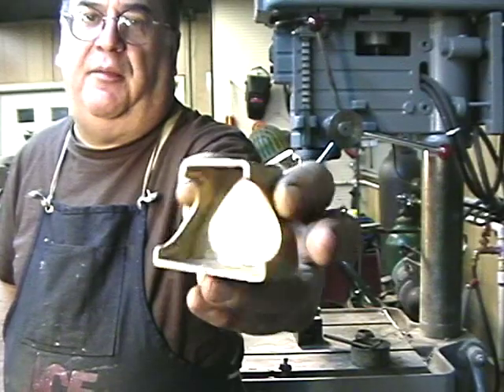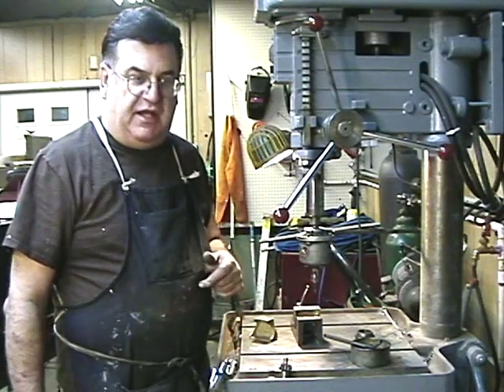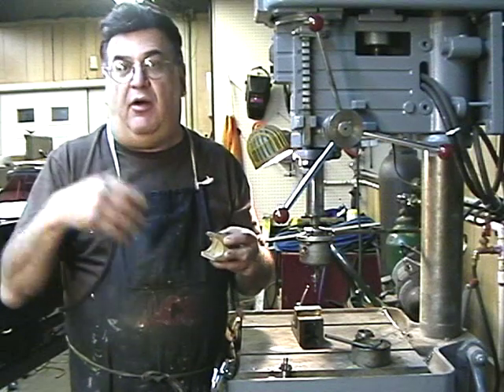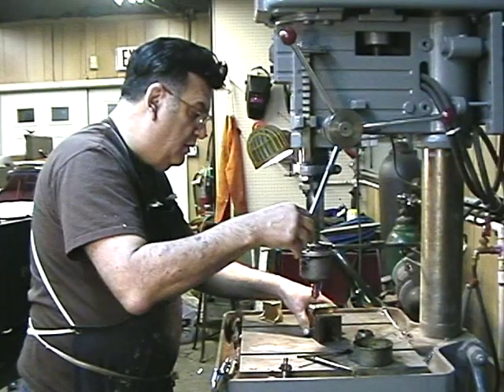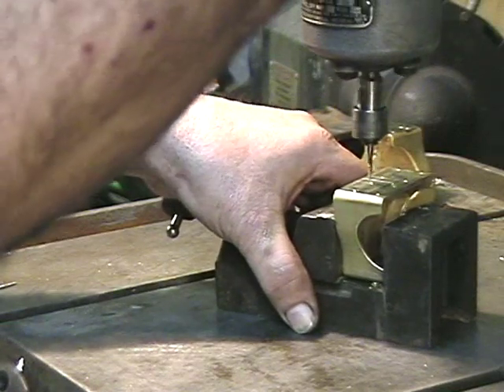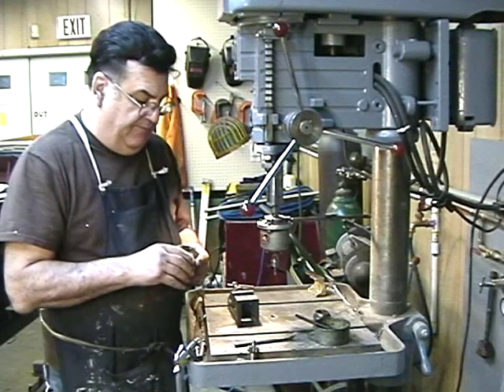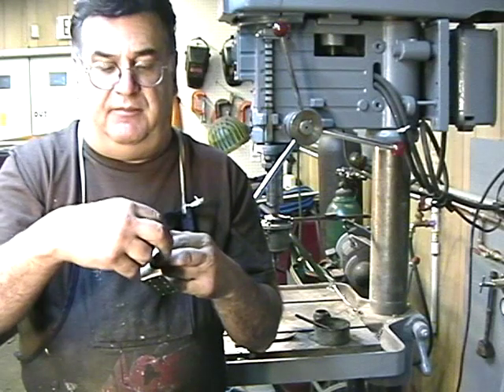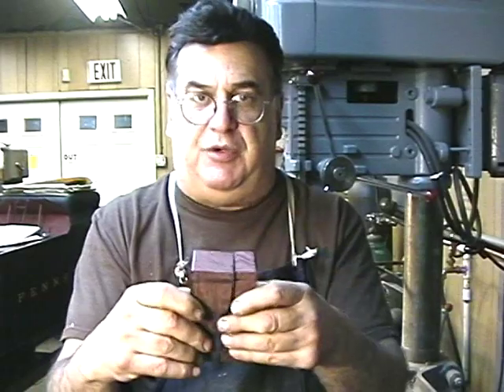HOW TO USE A TAPPING HEAD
A DEMONSTRATION ON USING A TAPPING HEAD